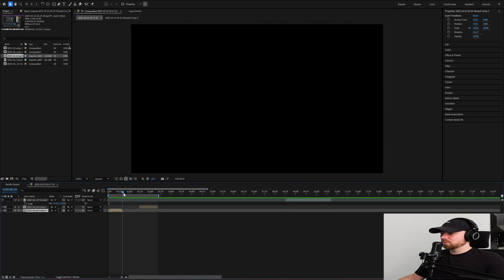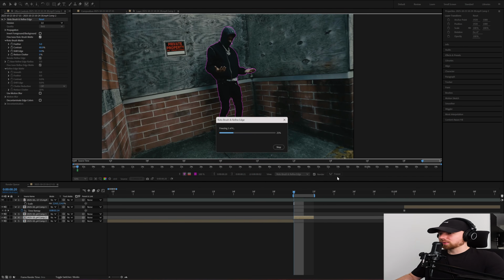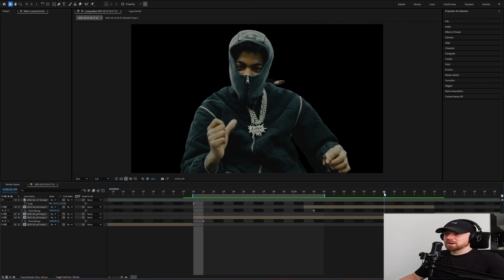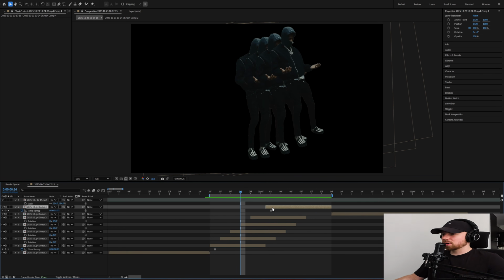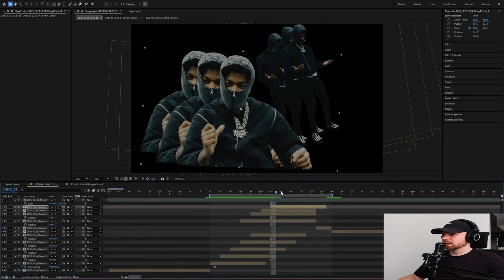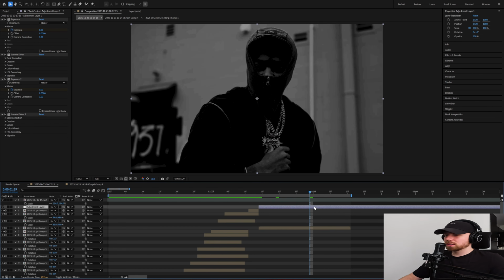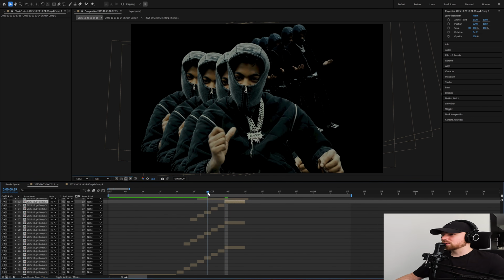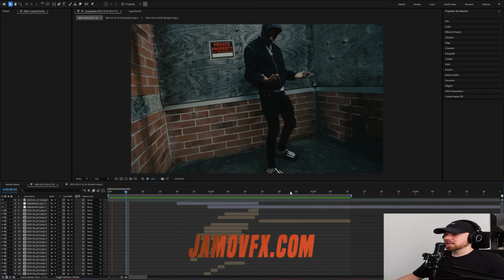How to Make this Clone Mask Transition Easily in After Effects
➡️buy 1 get 1 free after effects plug-ins (SALE ENDS SOON)

→ get new editing packs, preset packs, collage assets, animations, grunge visuals, 3D assets, project files & exclusive music video tutorials—all in ONE membership:
  / jaysia

Effect based off of LAZER DIM 700 - Take His Lid Off
Directed by noahsocold